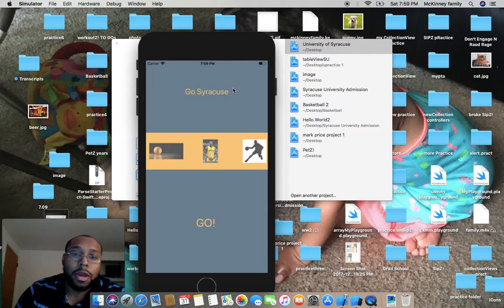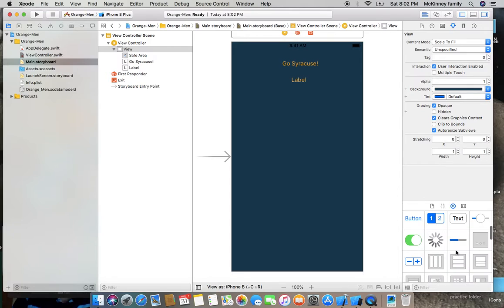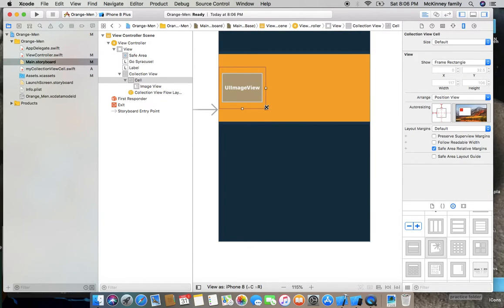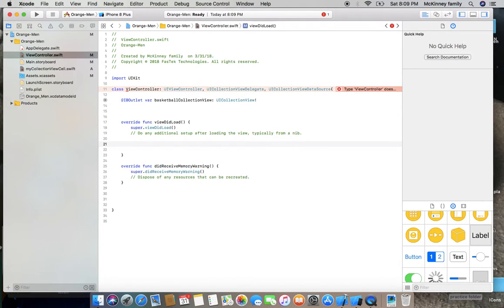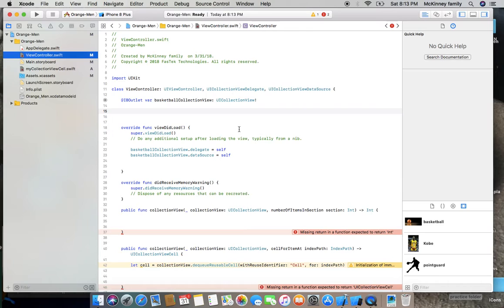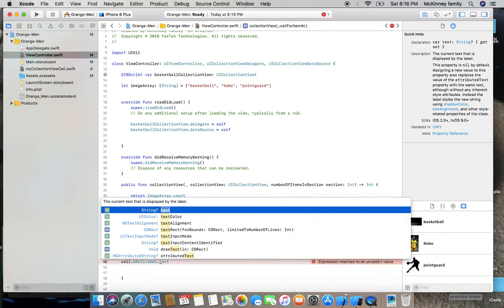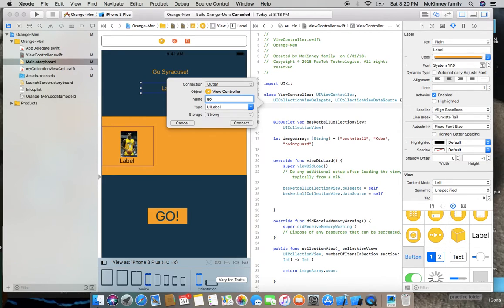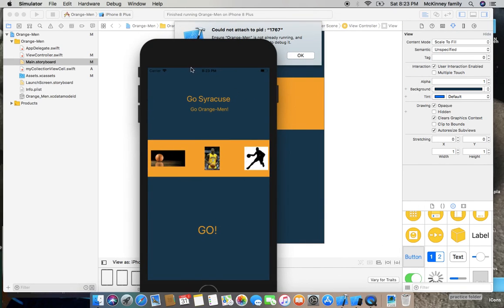UICollectionview adding image swift4